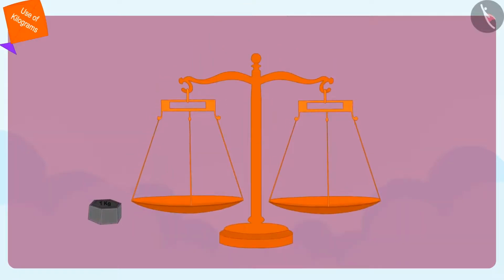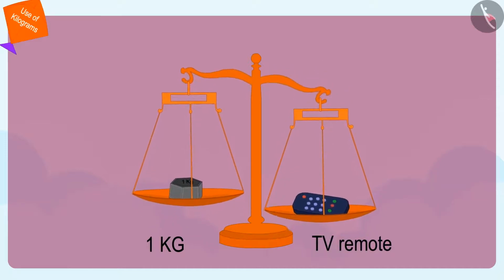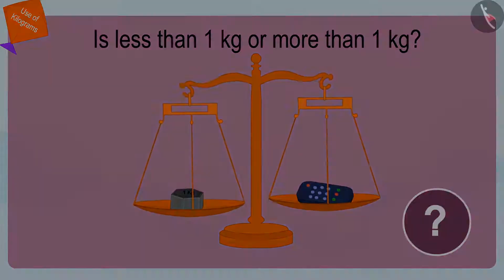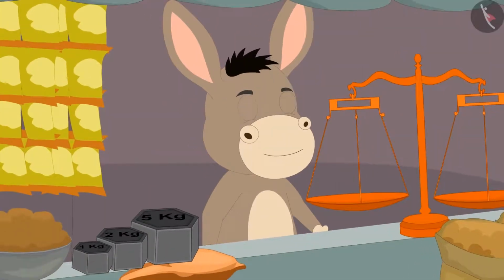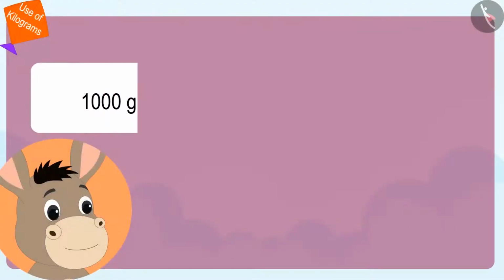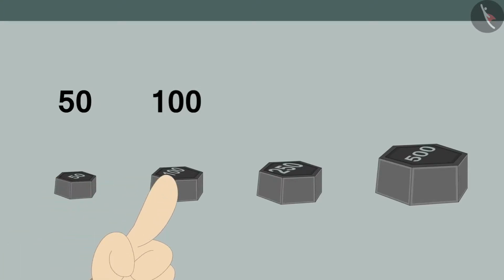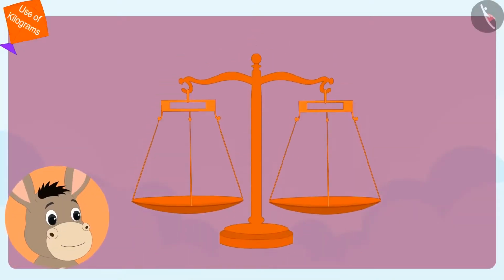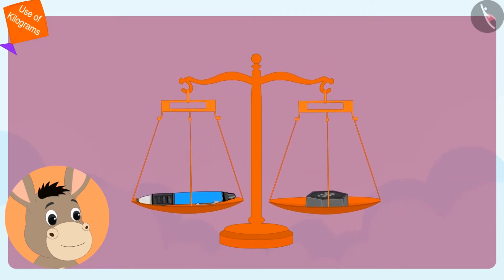Class - 3 Maths Chapter - 8 Who is Heavier? (part 5) cbse ncert english medium